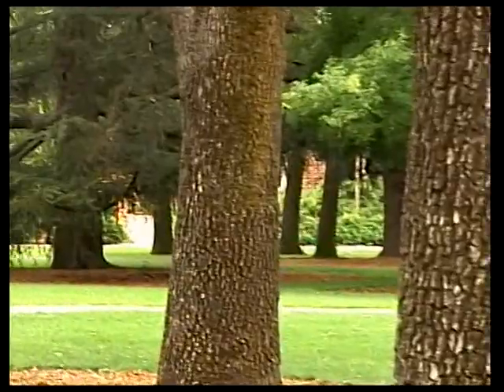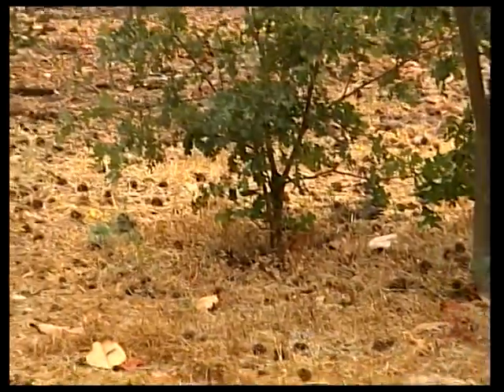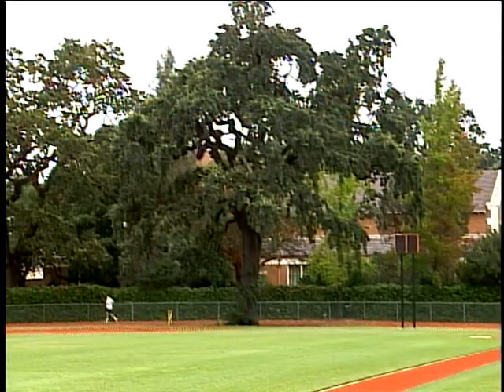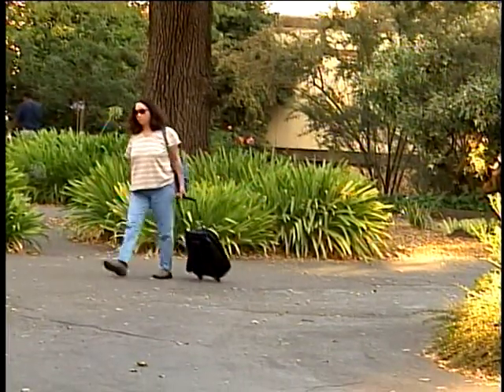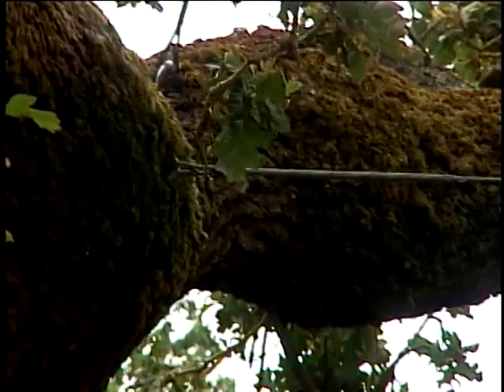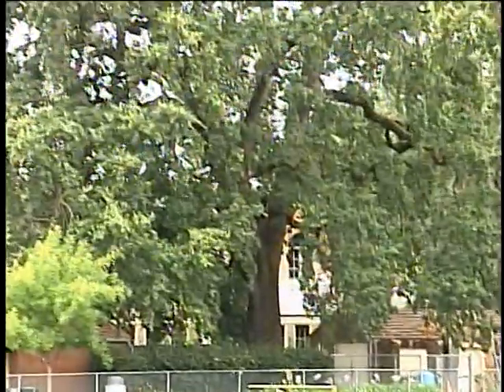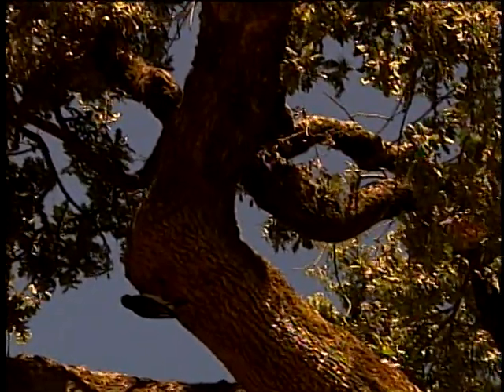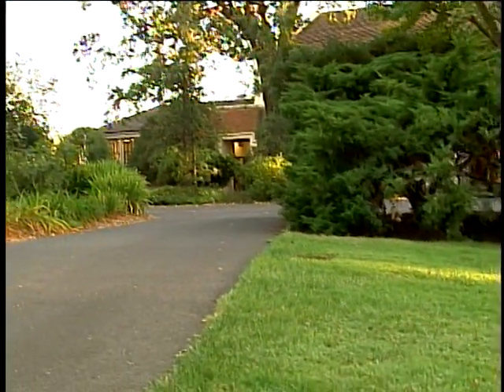Heritage Oaks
The beautiful and abundant Oak Trees on the Santa Rosa Junior College campus are the subject of this story.  The care and nurturing of the college's symbol is a year round activity for the maintenance staff.